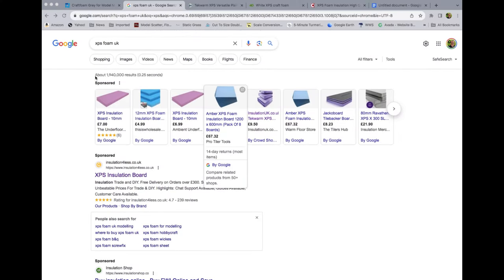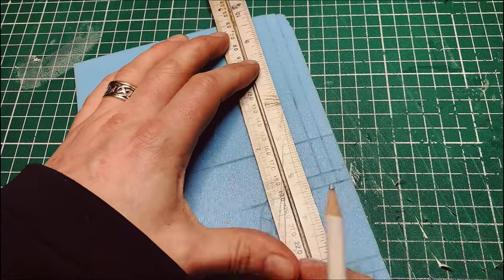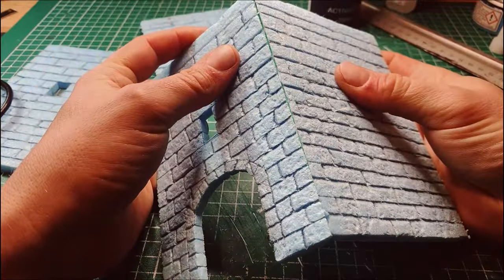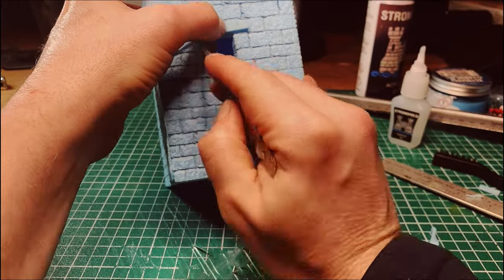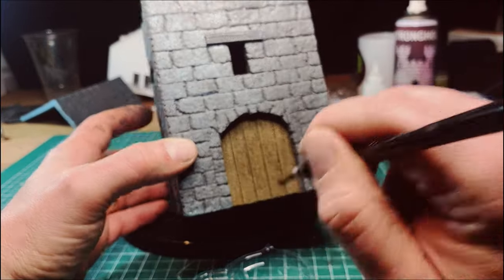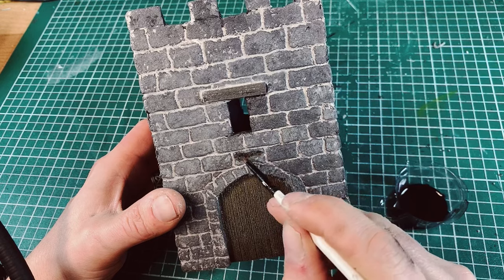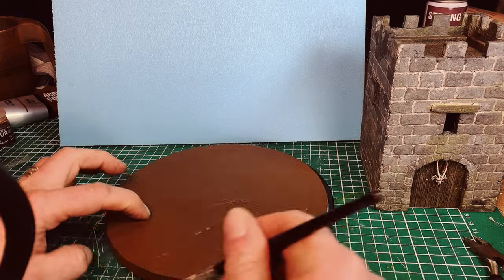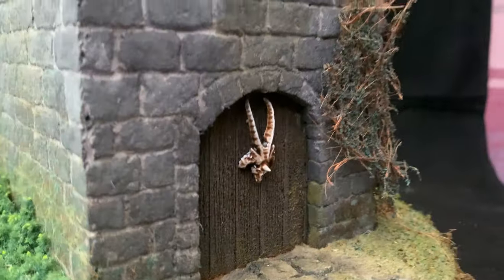How to make REALISTIC looking stone with xps foam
Create stunning stone towers with XPS foam! Watch as we take you through the process of using XPS foam for model making and terrain forming. Learn how to create intricate stone details and realistic textures with this versatile material. Stick around to see the final result and get inspired to try it yourself.

This techinque can be applied to dioramas. model railways, wargaming scenery - you name it,  and for very little outlay can go a very long way.

Time Stamps:

Welcome: 0:00
Choosing the right supplier: 0:55
Marking the Pieces: 2:05
Marking horizontals: 3:02
Texturing: 4:02
Scribing: 4:10
Gluing together: 5:04
Adding lintels: 6:30
Crenellations: 7:15
Roof Beams: 8:35
Painting: 8:57
Adding Mortar: 10:34
Detailing Wash: 11:39
Adding a base: 13:05
Adding Scenics: 13:35
Finished piece: 15:34

CosySpace XPS Foam

Wire Brush Set:

For just £3 a month members get access to my discord channel with behind the scenes pictures, videos and chat.